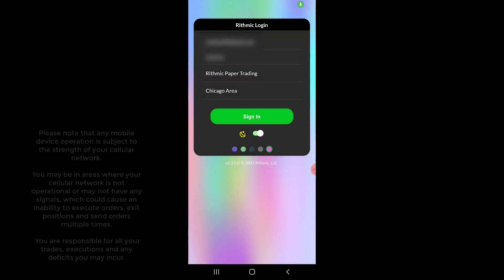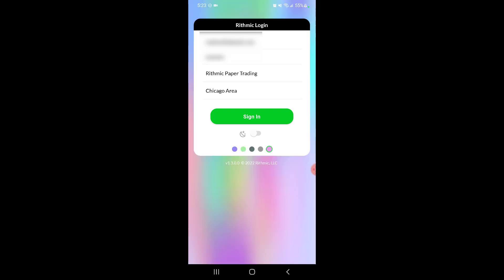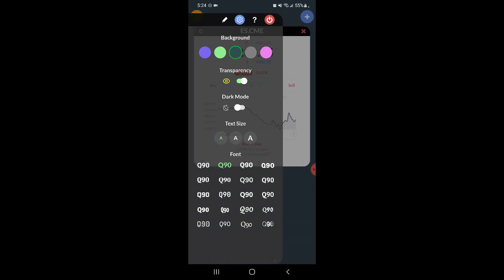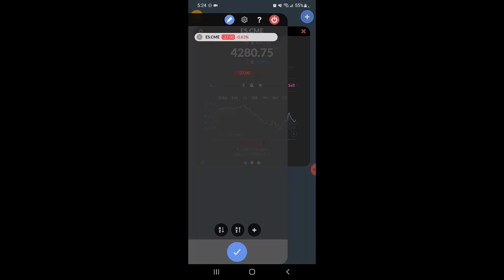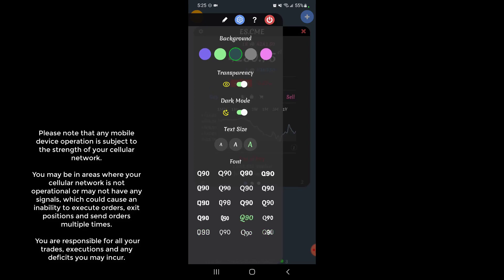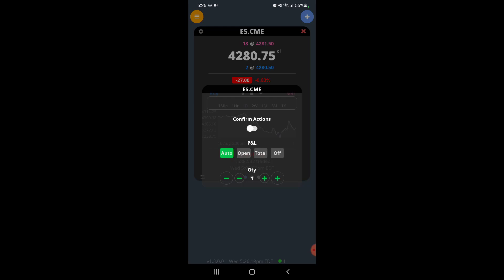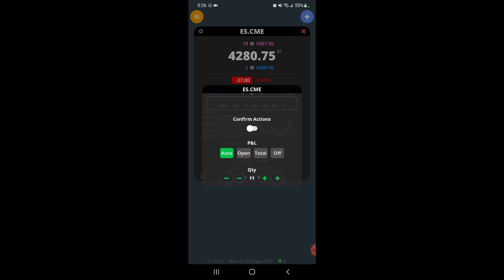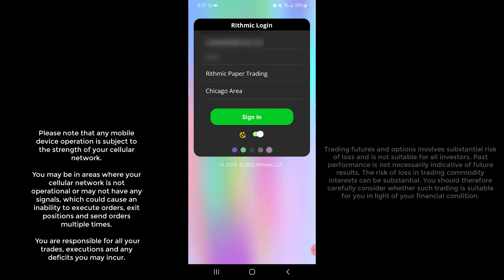Rithmic Trader Mobile - How to Customize Theme Colors, Font Size, and Order Defaults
In this video, we demonstrate how to customize theme colors, font sizes, and order defaults throughout the new R Trader Mobile App.

Please note that any mobile device operation is subject to the strength of your cellular network. You may be in areas where your cellular network is not operational or may not have any signals, which could cause an inability to execute orders, exit positions and send orders multiple times. You are responsible for all your trades, executions and any deficits you may incur.